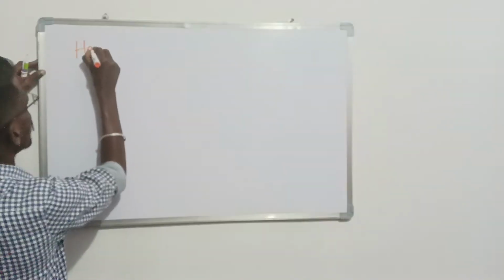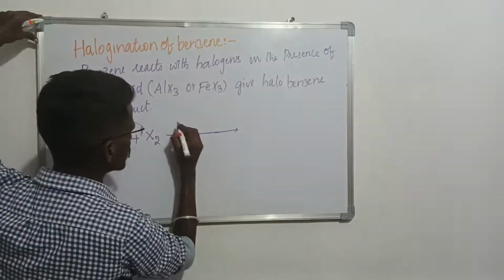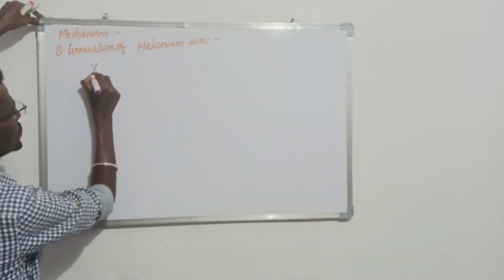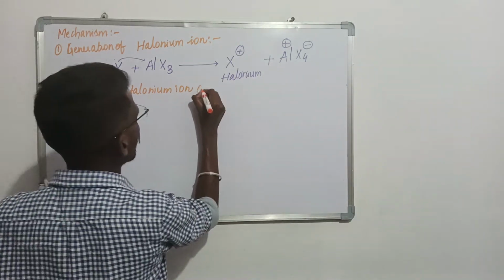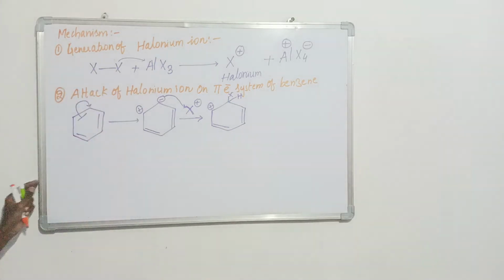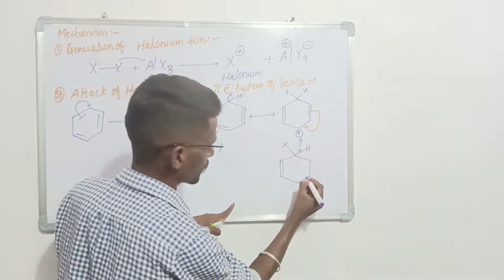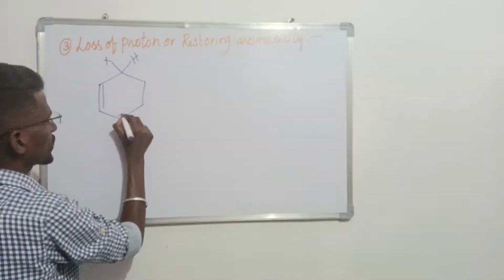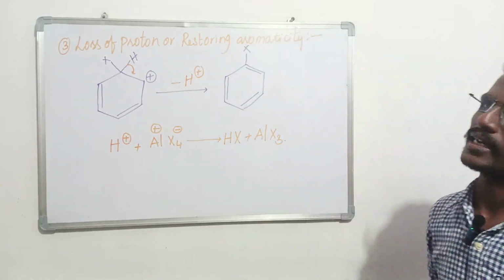HALOGINATION OF BENZENE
Benzene halogination
JB Chem Tutorial started to educate the student in easy way here I discussed reaction and mechanism of halogination of benzene